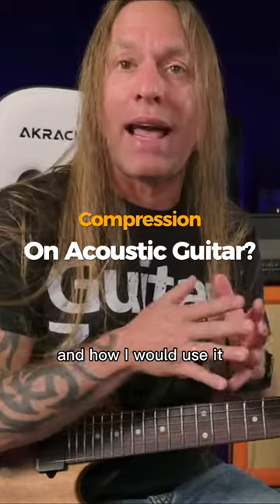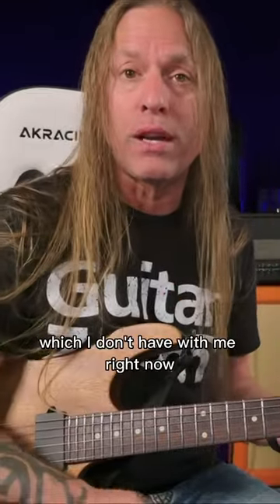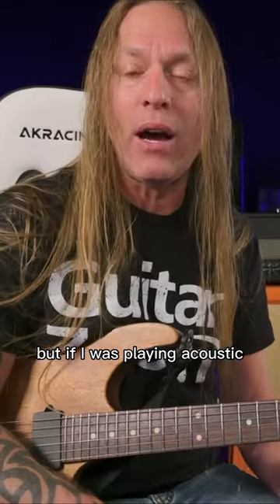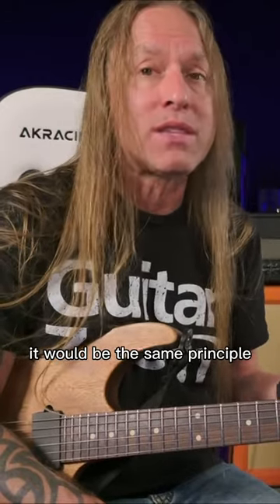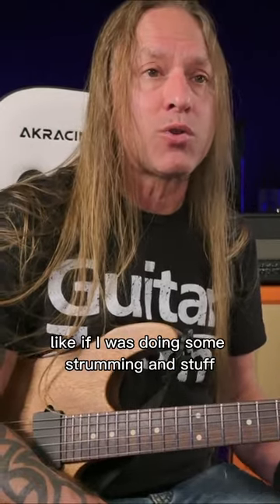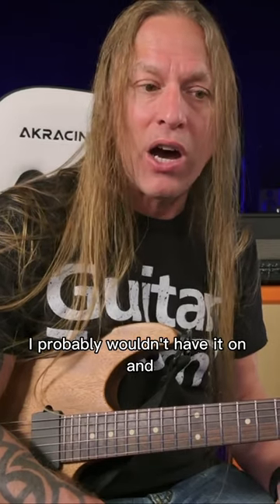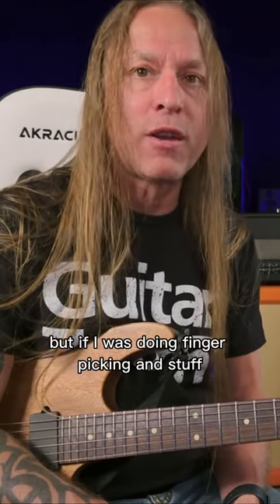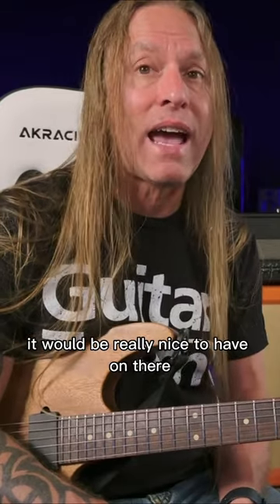Compression On Acoustic Guitar? 🤔